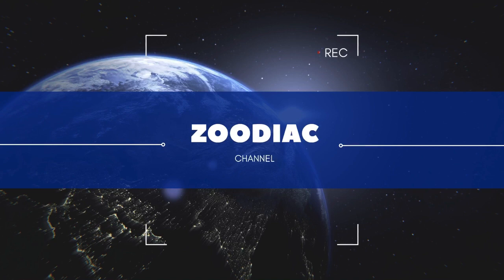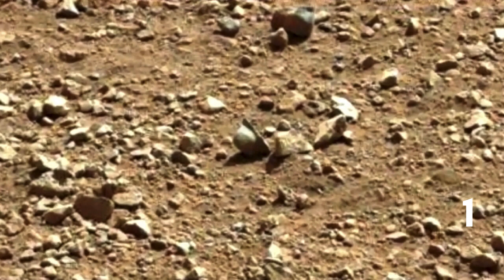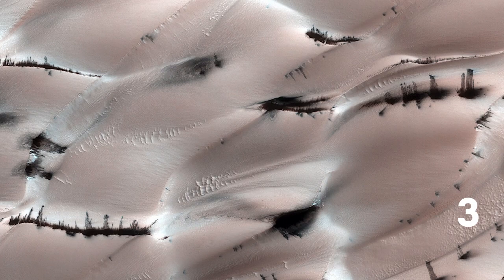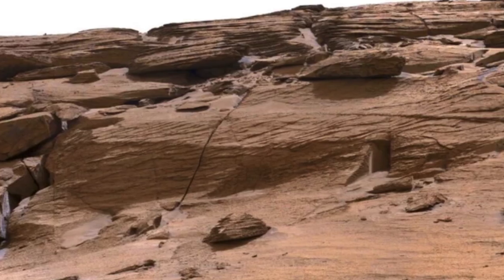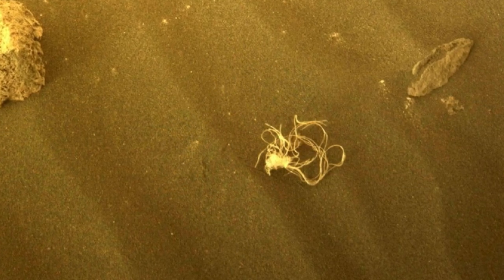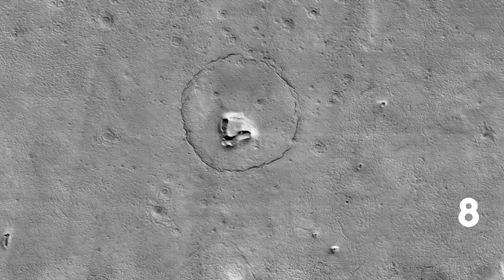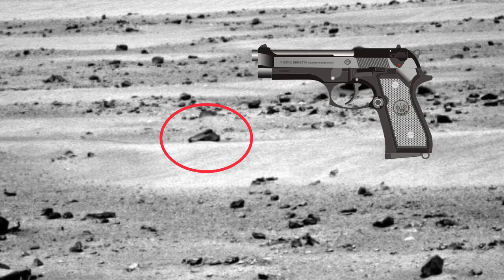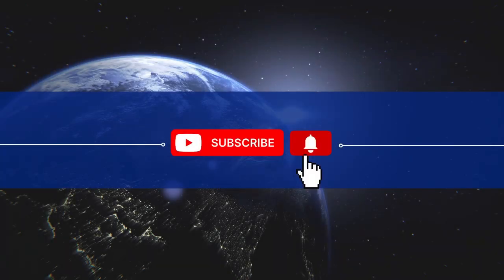Top 10 mystery images of the Mars Planet that are Unsolved | Zoodiac Channel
Mars was known as the "Mystery" to ancient astronomers, and scientists are still burning with questions regarding the Red Planet. Top 10 mystery images of Mars planet. Even after dozens of spacecraft have been sent to Mars, much remains unknown about that world. Here are some of the biggest unsolved mysteries we have about Mars.

Zoodiac Channel
FOLLOW ME SOCIALS

MARS PLANET MYSTERY, Secret images from Mars and Google Mars, (TOP 10 Unsolved Red Planet) NASA MARS ROVER IMAGES, Mysterious Mars images, Mars Mystery. @Zoodiac